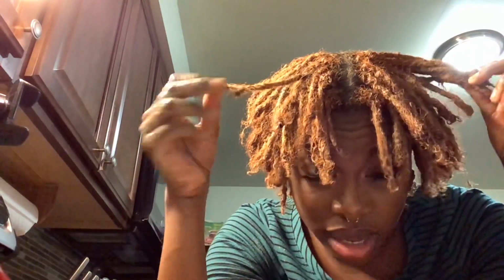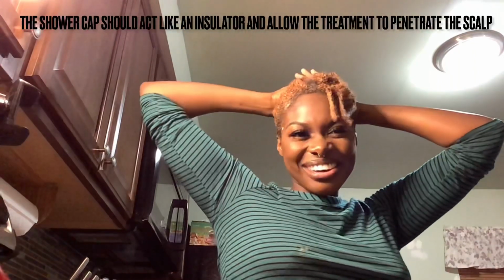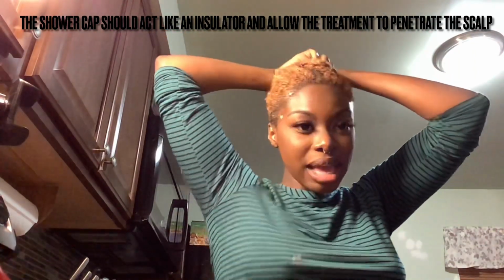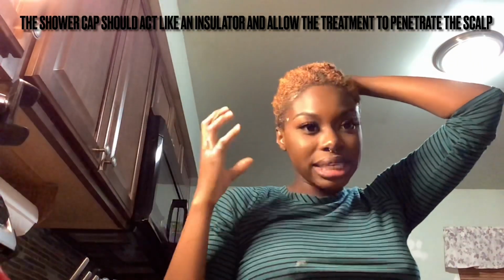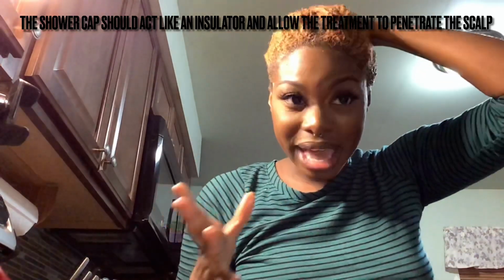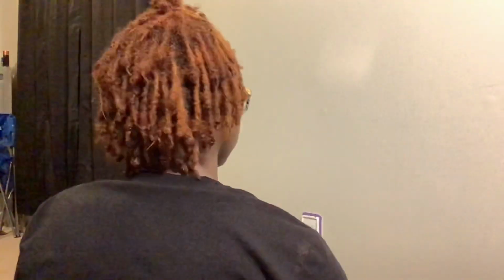BEST Protein Treatment for Locs | Loc Maintenance